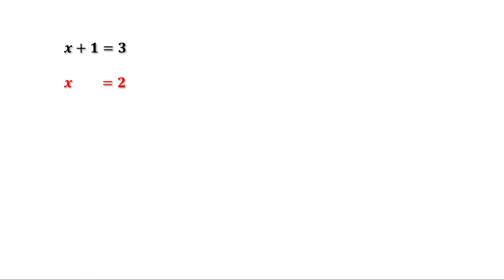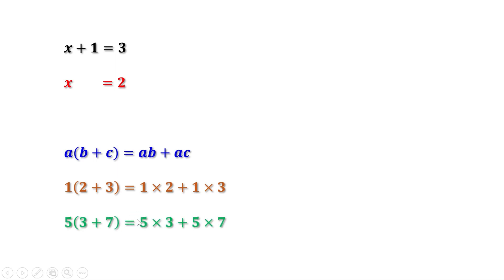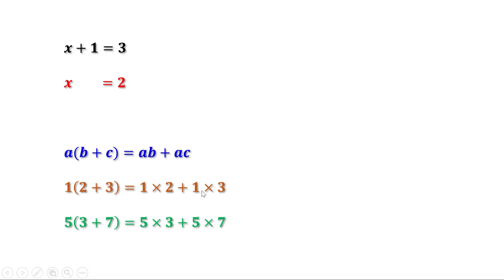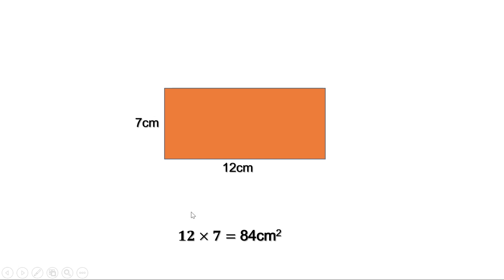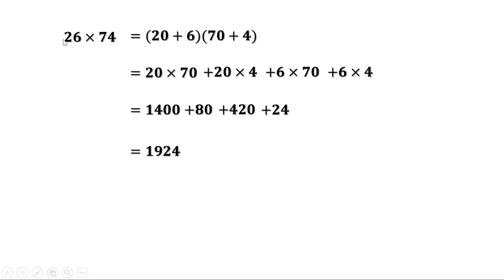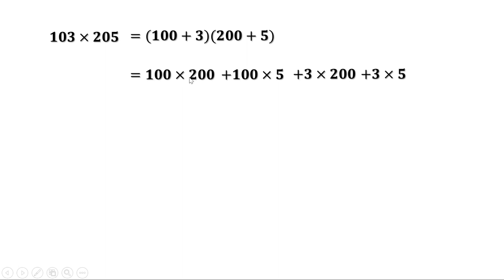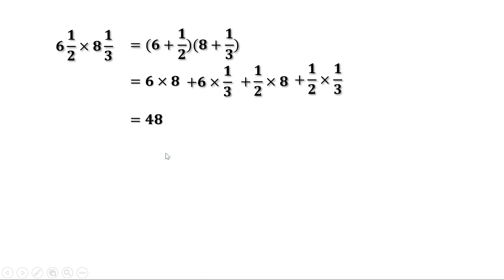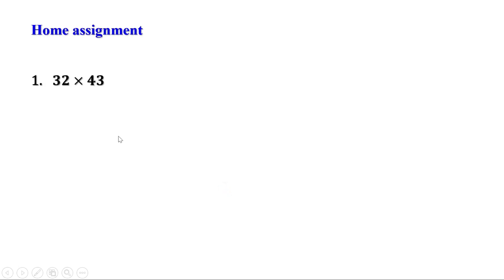Class 8 Maths Chapter 4 | Identities | Kerala Syllabus | SCERT | 8th Maths Chapter 4 Part 1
8th Class Maths Kerala State Syllabus